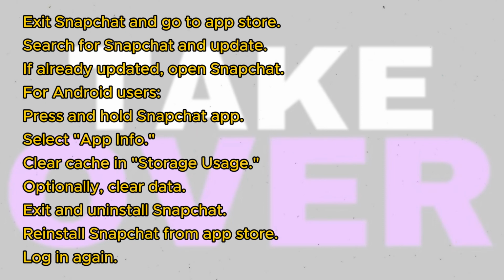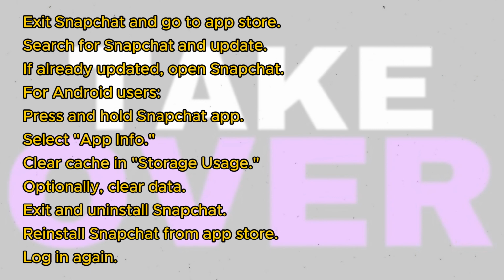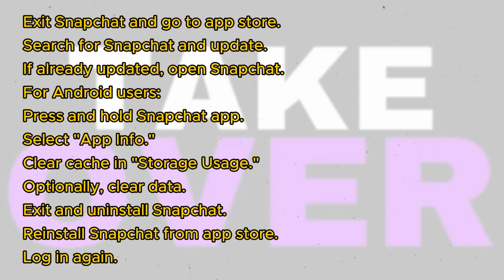FIX SNAPCHAT SS06 SUPPORT CODE! (NEW UPDATE)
In this video, I'll show you how to fix the Snapchat SS06 support code issue with the new update.

If you've been struggling with the SS06 error code on Snapchat, don't worry – you're not alone. This error can be frustrating, but fortunately, there are some simple steps you can take to resolve it. In this video, I'll walk you through the troubleshooting process step-by-step, so you can get back to using Snapchat as normal.

First, we'll cover some background information on what the SS06 error code means and why it's happening. Then, we'll dive into the specific steps you can take to fix the issue, including checking your internet connection, clearing your cache and data, and updating your app.

By the end of this video, you'll have all the information you need to resolve the SS06 error code on Snapchat and get back to sharing your favorite snaps with friends and family.